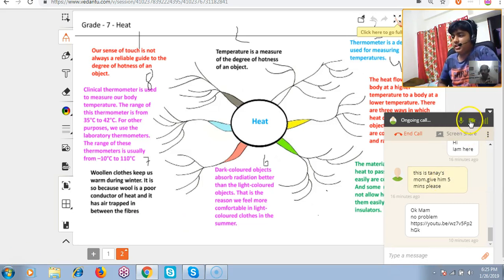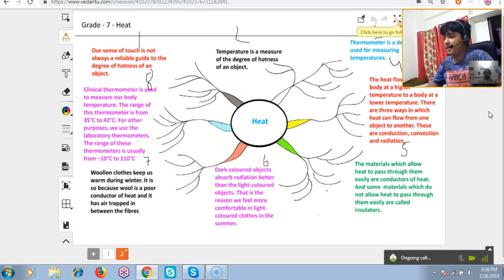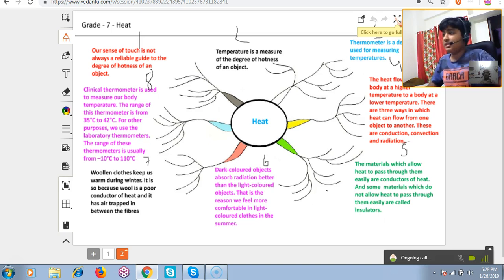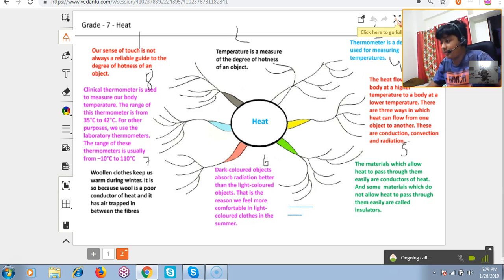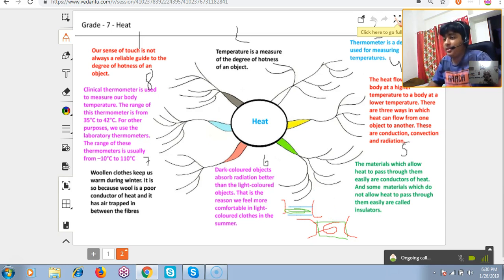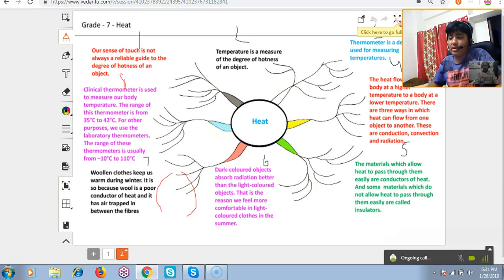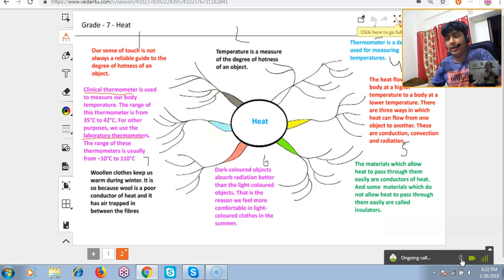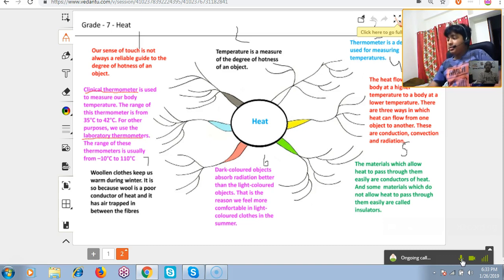The great explanation by the student on concept of heat.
In this video the student explained about heat and the basic phenomena of heat, How to monitor the mesurement of temparature. How the thermometers are made. And the ways of conduction of temparatures.